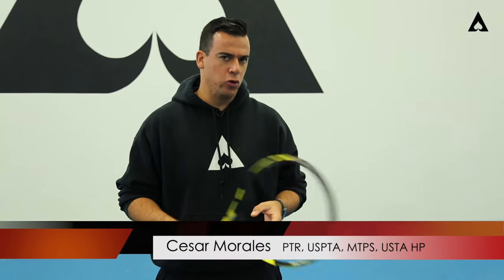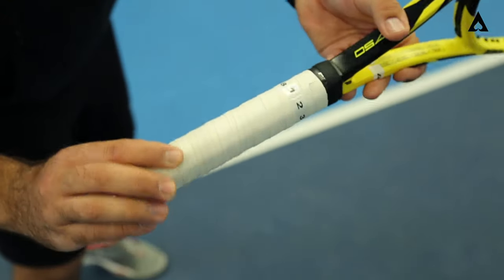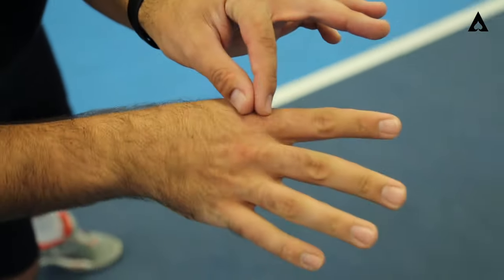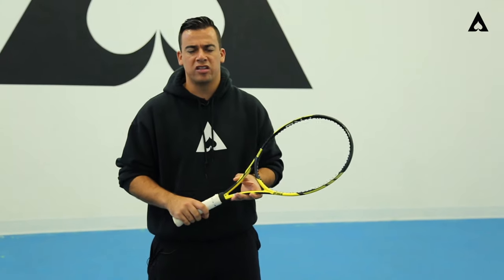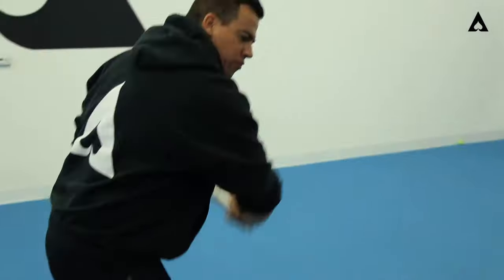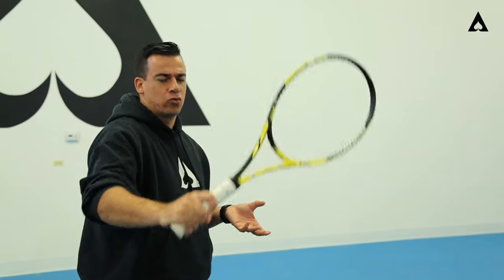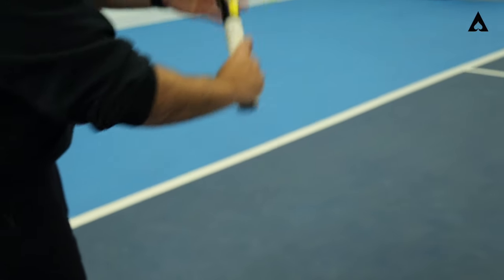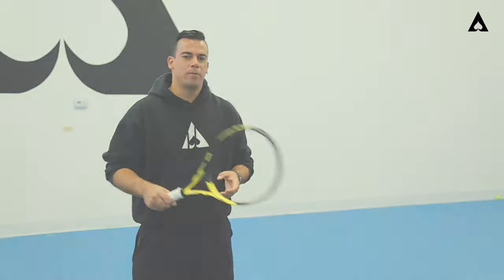What Are The Correct One Handed Backhand Grips? | Ace Academy Tennis | Cesar Morales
Which grip should I use on my Backhand? This video will give you an idea of the Windows of Acceptance on the One-Handed Backhand grip. Truly pay attention to how the Base Knuckle and Heel Pad work together  with various bevels on the racquet as this will give you the parameters of how you should hold your Backhand grip. Mess around with the various grips along with combinations between Eastern and Semi-Western on the Backhand for topspin and continental for slice to truly understand your maximal potential on the Backhand.

Copyrights: Ace Academy